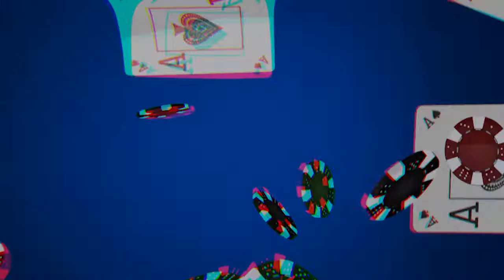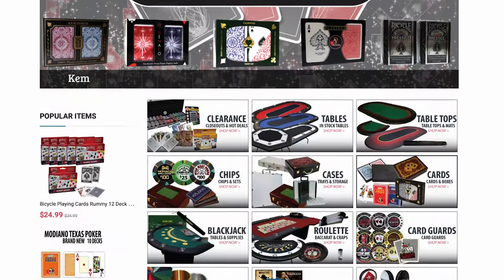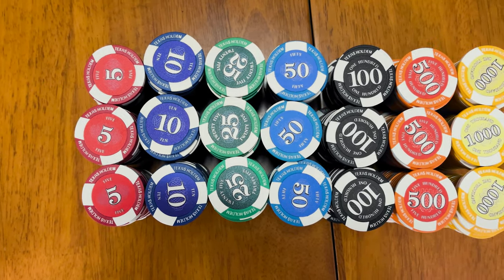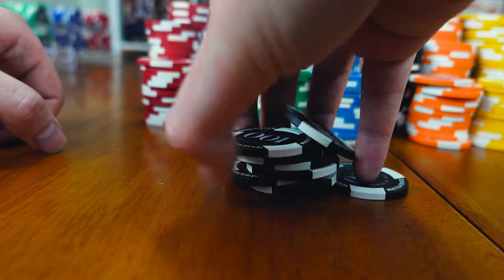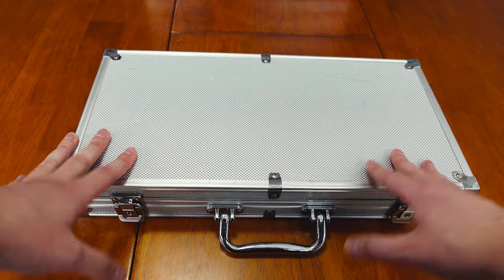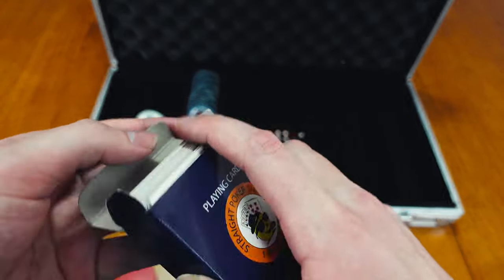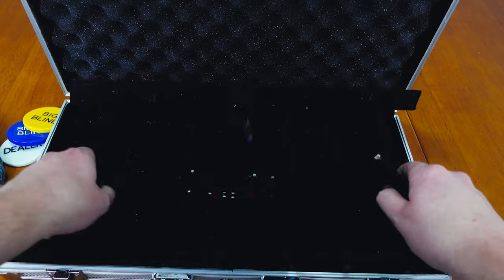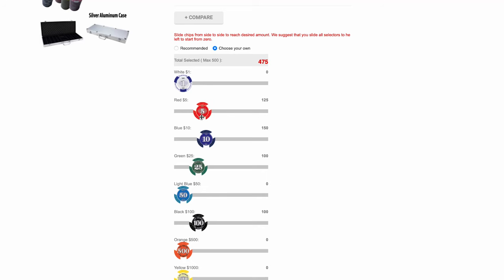Prestige Poker Chips Review - Are They Any Good for Board Games?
Thanks every little bit helps.
Looking for high-quality poker chips? Check out our review of Prestige Poker Chips to see if they're worth the investment. These chips are perfect for any poker night and come in a variety of styles to fit your personal preference. Learn more in this review!
If you're a poker player looking to upgrade your chip set, then this review is for you. We'll go over the design, weight, and feel of these chips, as well as their durability and overall value. By the end of this video, you'll have a better understanding of whether the Prestige Poker Chips are right for you.